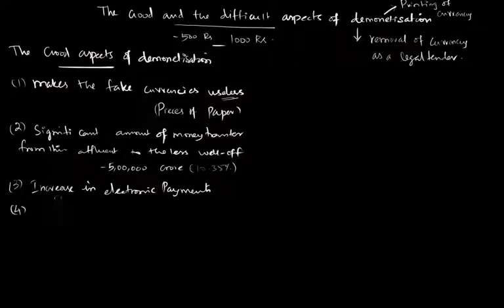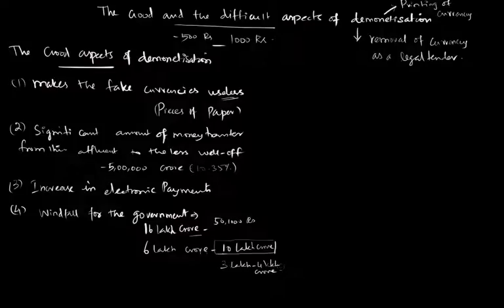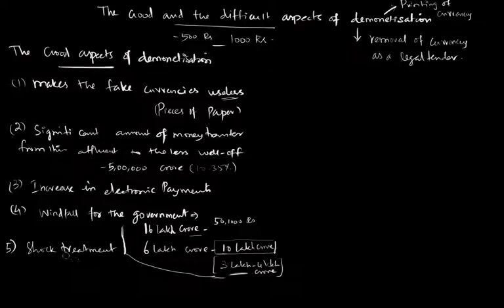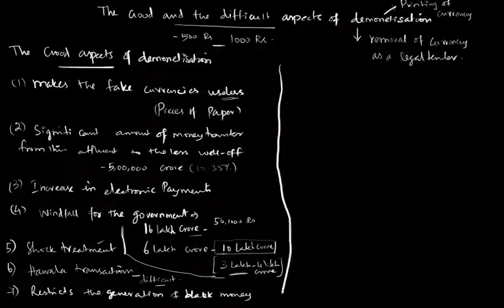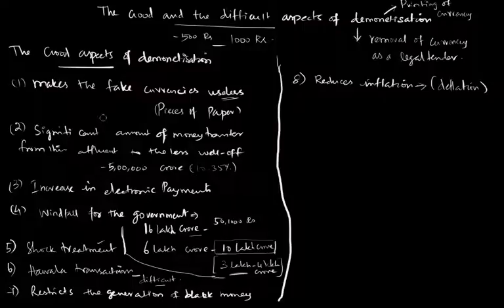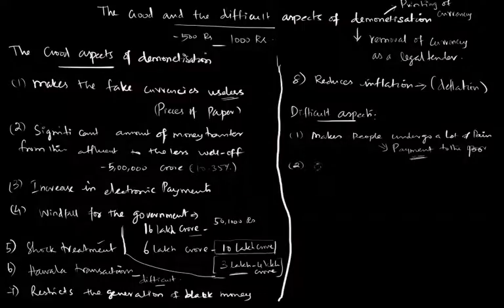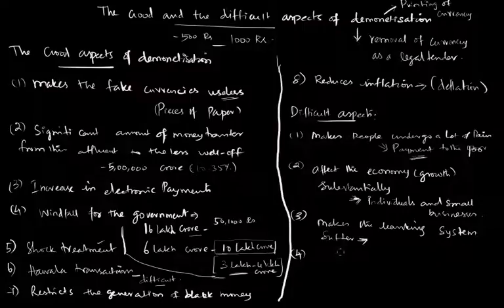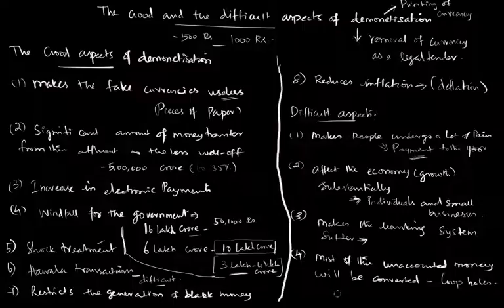The Good And The Difficult Aspects of Demonetisation - A Primer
This video explains the good and difficult aspects of demonetisation of Rs. 500 and 1000 from the Indian monetary system.